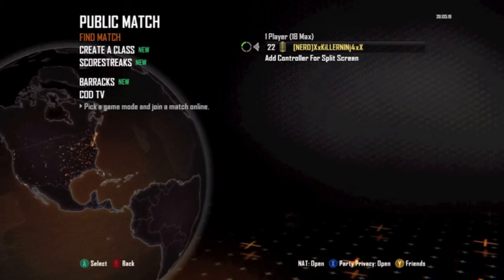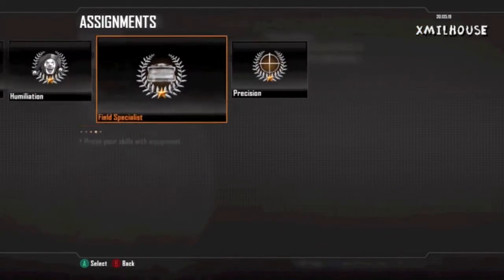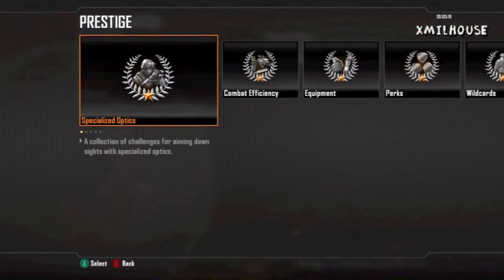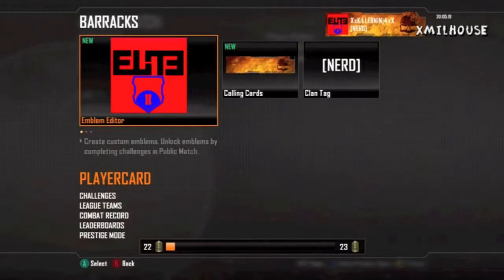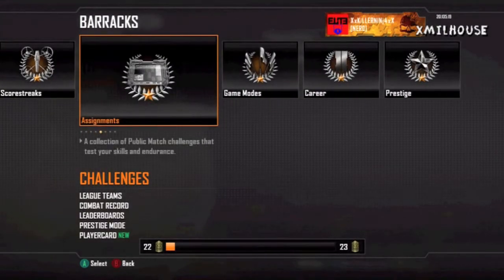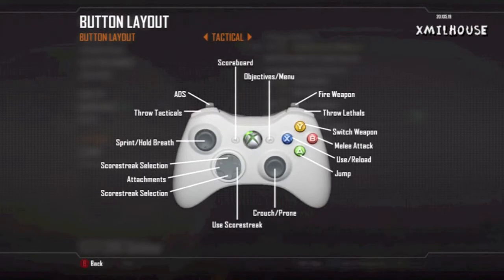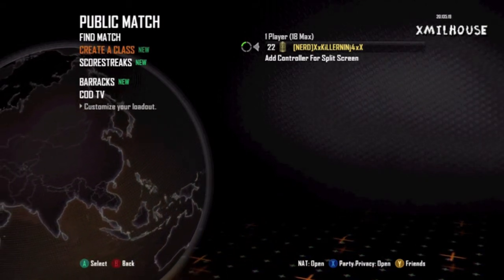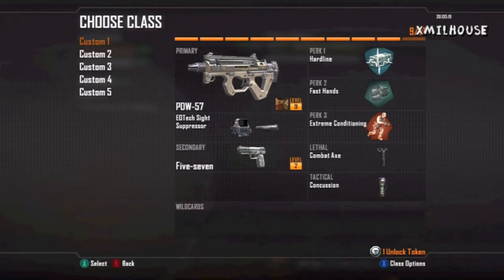Road To Master #9-Challenges